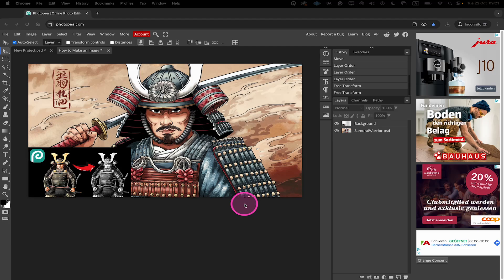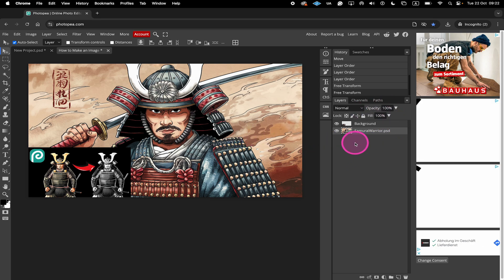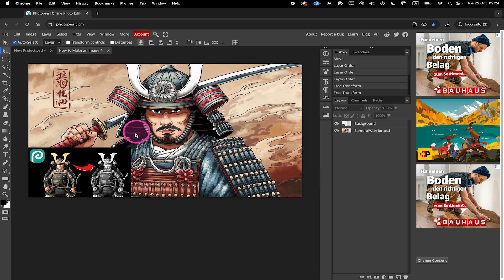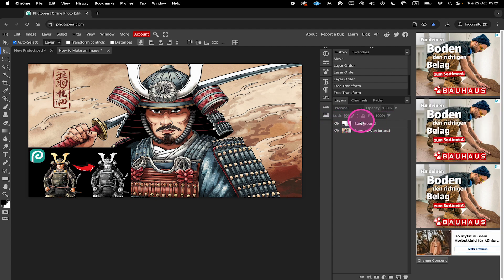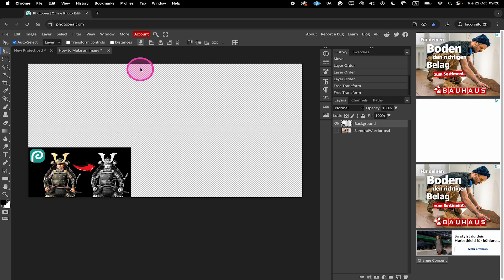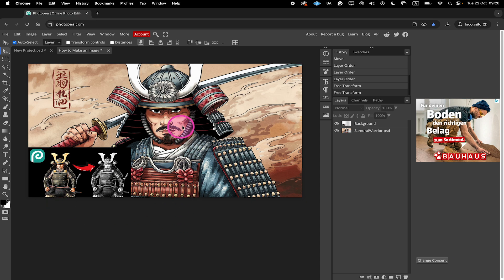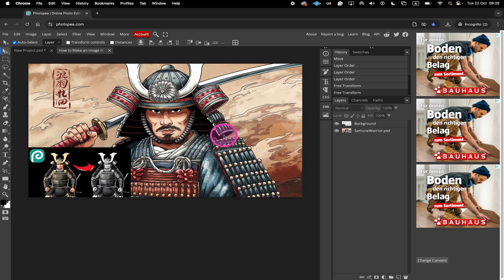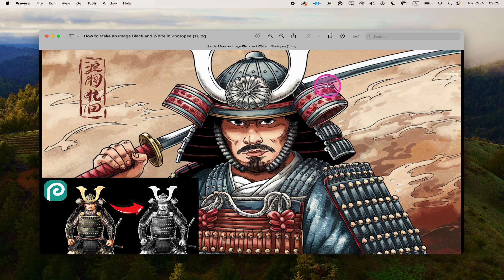How to Download an Image in Photopea — Full Quick Guide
In this article, you will learn how to download an image in Photopea. I will show you how to download images on separate layers and also how to download (export) the whole thing.